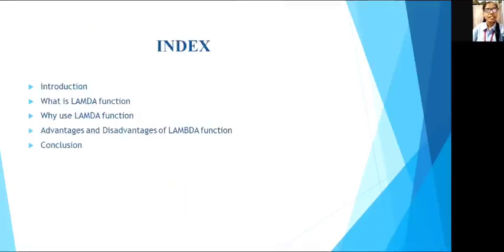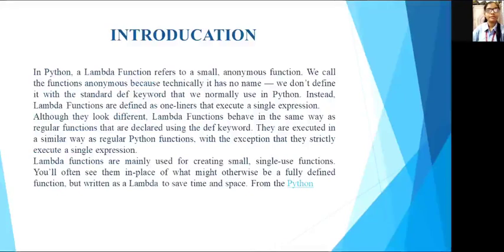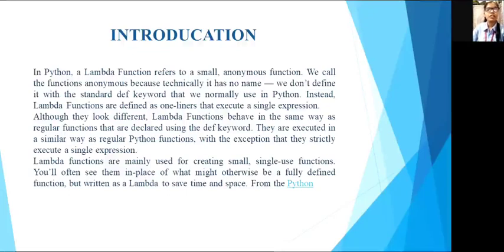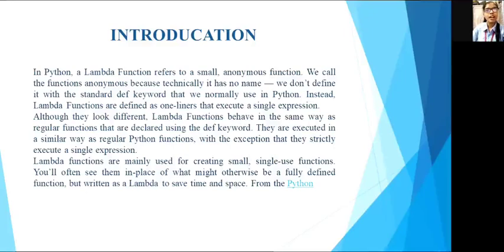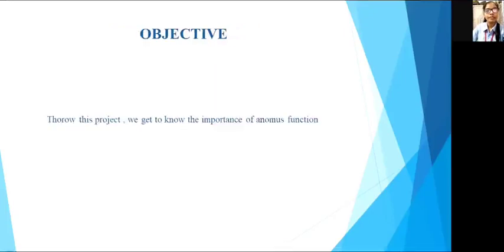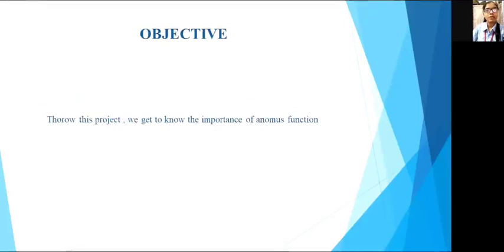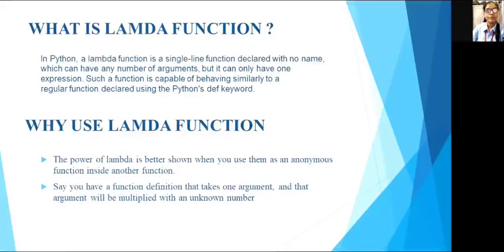Python Program To Display Powers of 2 Using Anonymous Function